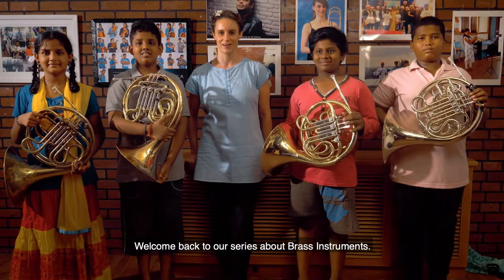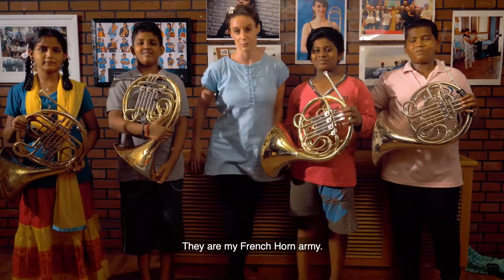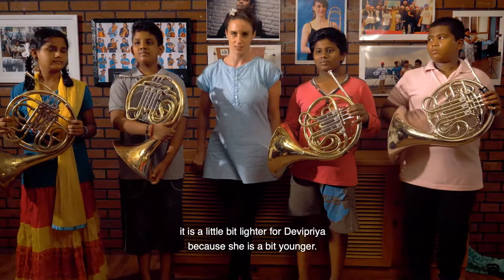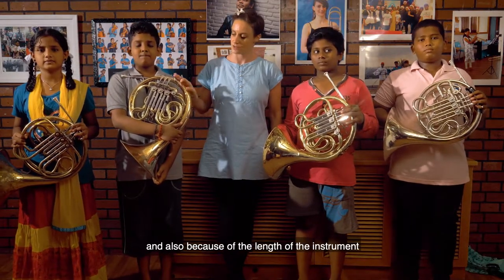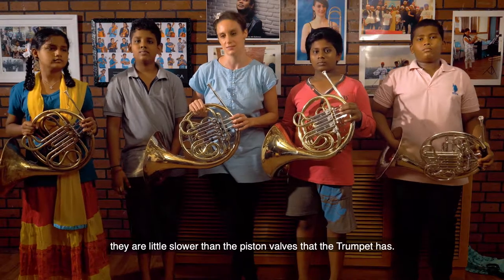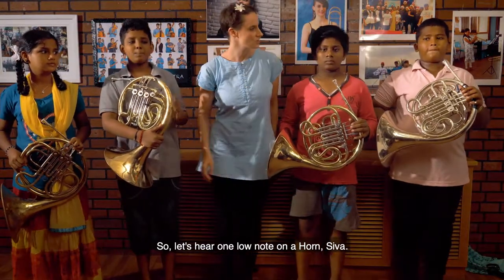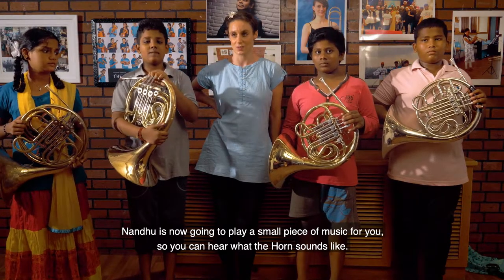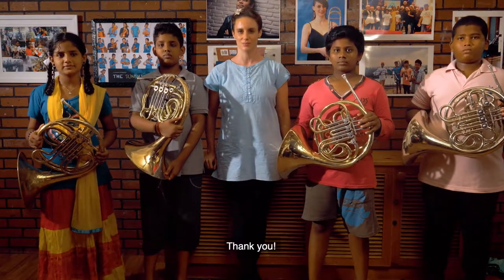03 Brass Instruments - The French Horn | The Sunshine Orchestra | A R Rahman Foundation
Lisa Sarasini teaches us about the brass instrument called French Horn and its role in an orchestra.

Idea: Lisa Sarasini
Students: Brass Ensemble, Sunshine Orchestra
Video: R. Vignesh
Lighting: Varun Dinesh
Editor: Vishnu Vijayan